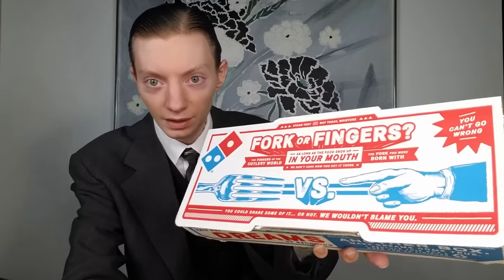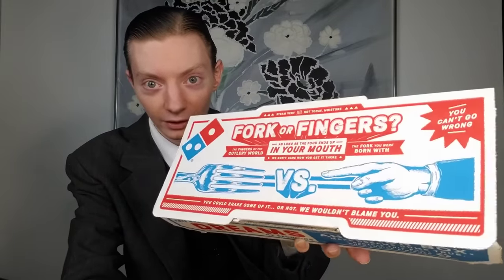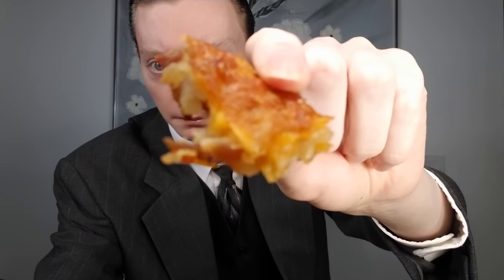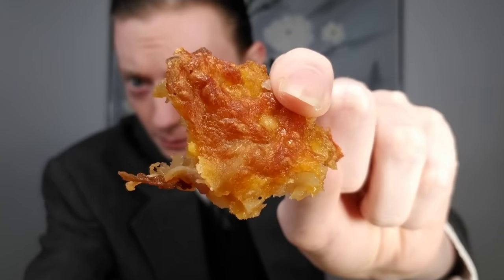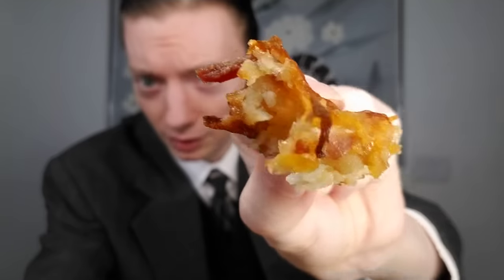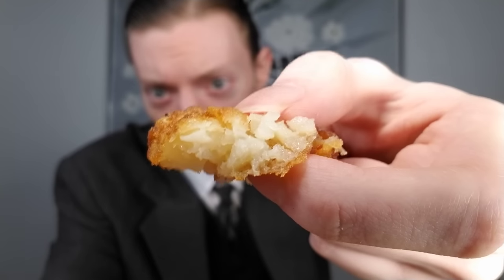The Worst Domino's Item I've Ever Had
Domino's has released their new Loaded Tots nationwide! Today I'll be trying out their Cheddar Bacon Loaded Tots, featuring potato tots topped with bacon, mozzarella cheese, cheddar cheese and garlic parmesan sauce. Are they any good? Find out in today's review!

4840 kHz at 2 AM Eastern every Saturday for listeners in North America
4840 kHz at 12 AM Eastern every Monday for listeners in North America

Shortwave Radios I Recommend to tune in to VORW:
Tecsun PL-660 Shortwave Worldband Radio ▼
TECSUN PL-310ET FM Stereo/SW/MW/LW World Band Radio ▼